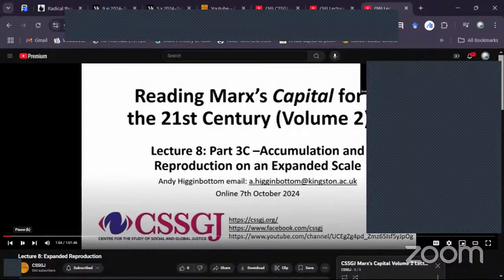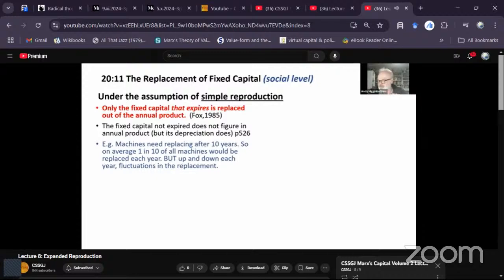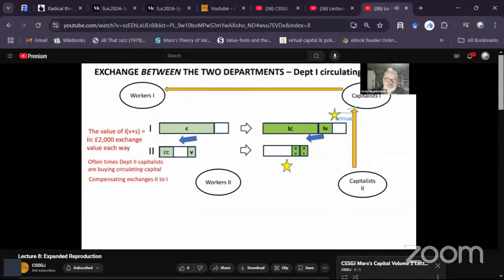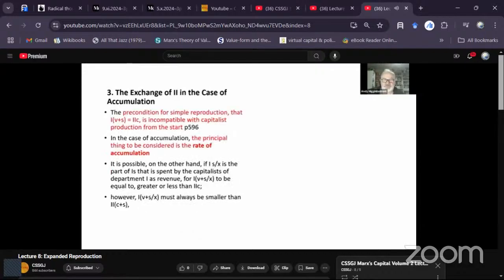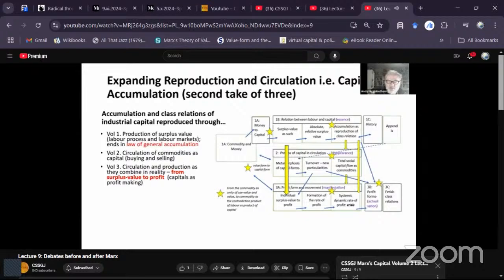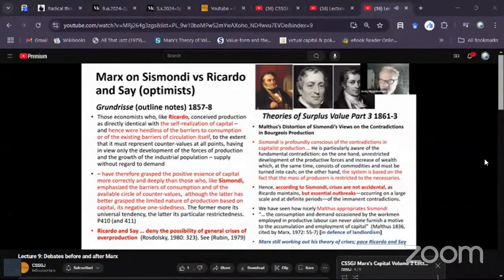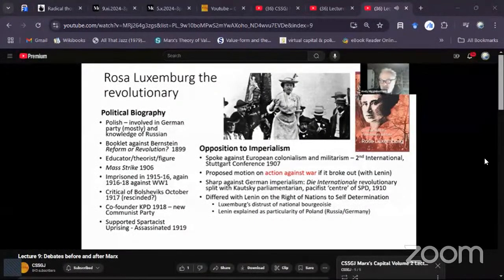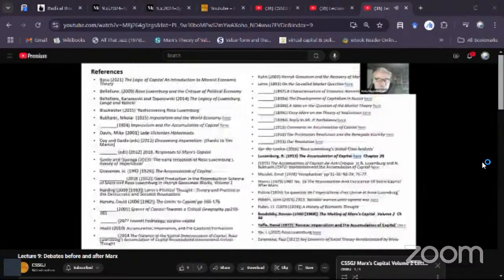Weekly Marx: Volume II Capital CSSGJ Higgenbottom